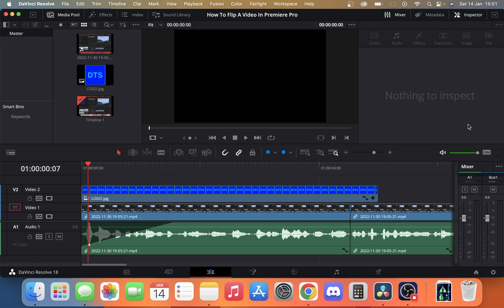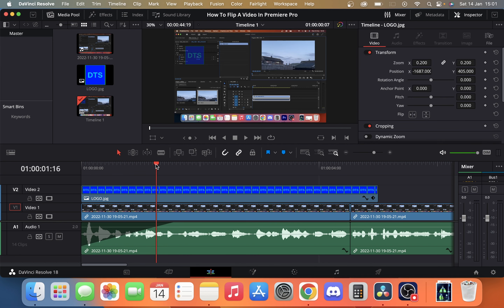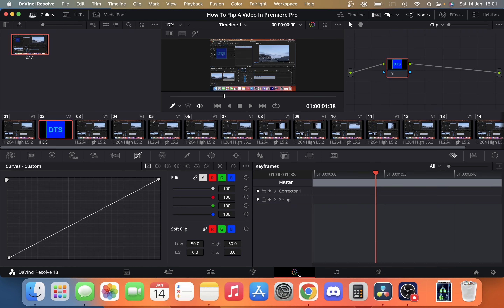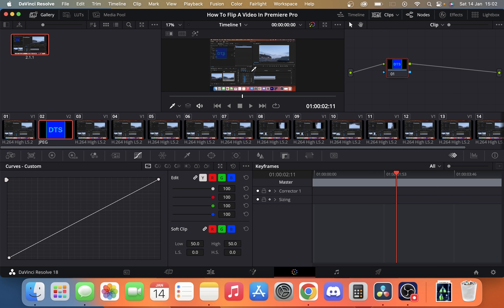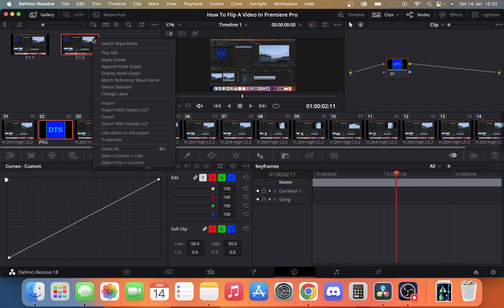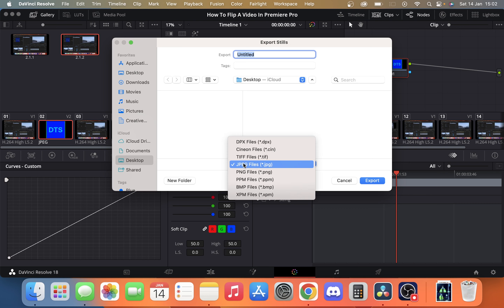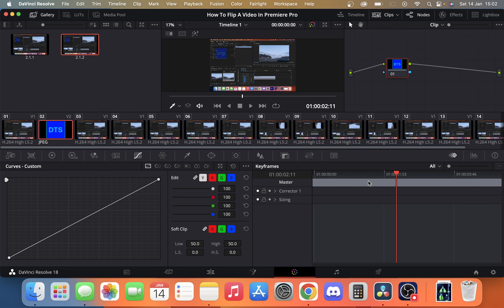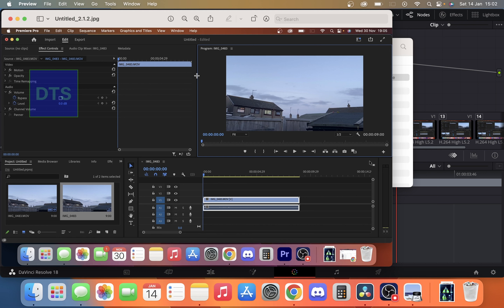How To Export A Still Frame Image From A Video In DaVinci Resolve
In this video, we will show you how you can export a still frame image in DaVinci Resolve. This is a very simple feature that can be used in DaVinci Resolve.